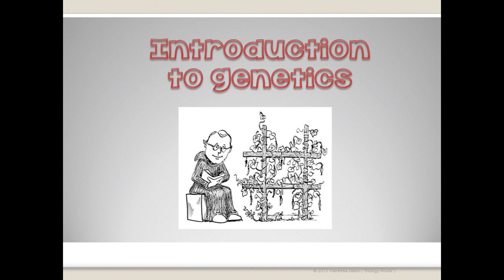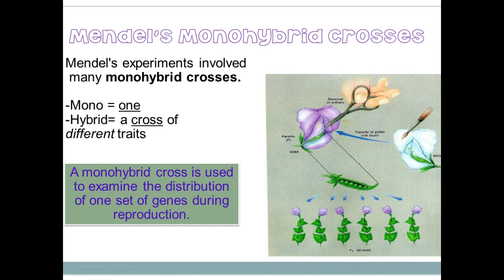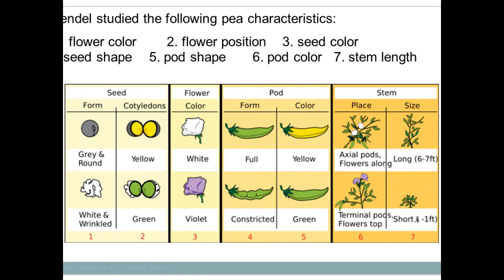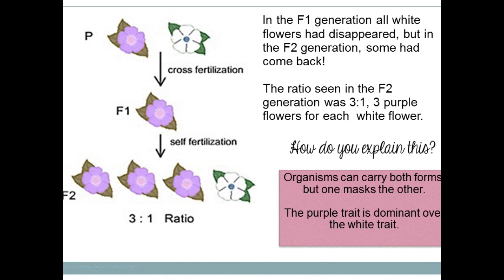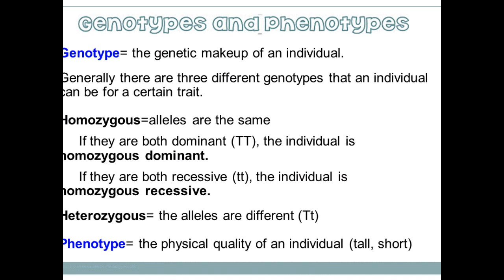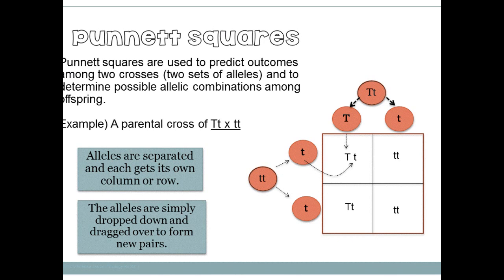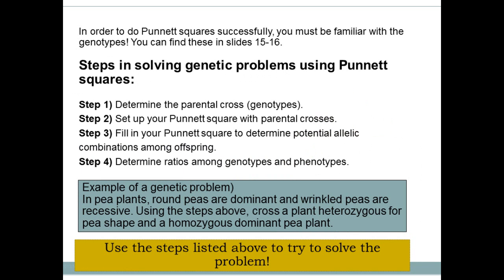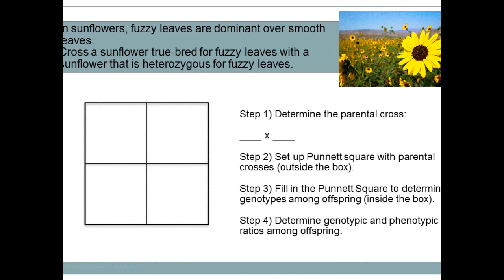Mendelian Genetics Podcast